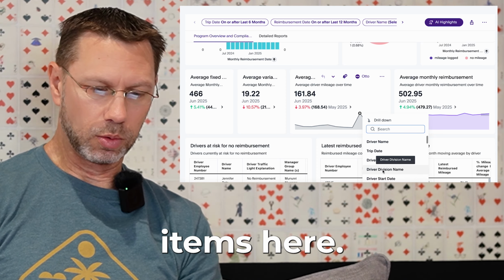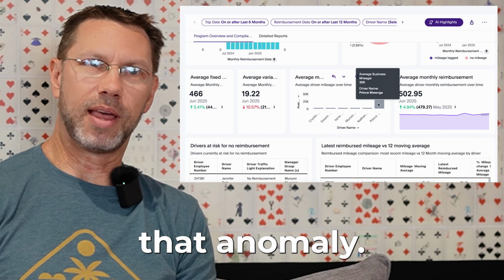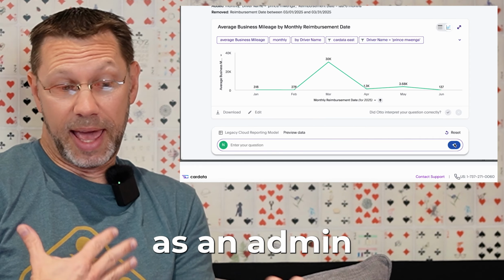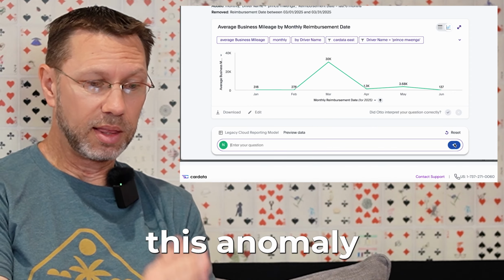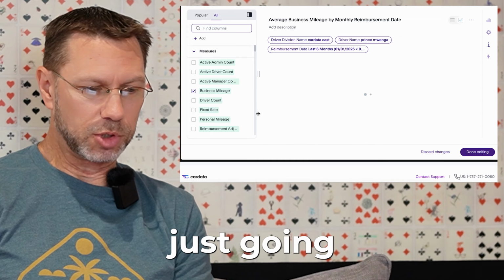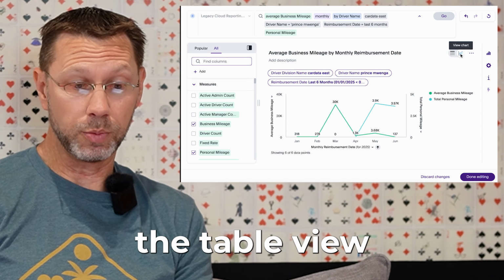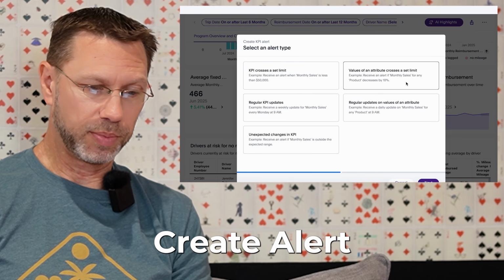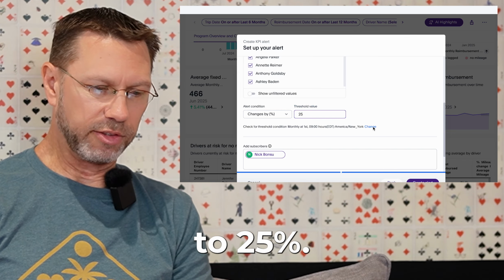Dig into Cardata Intelligence with Shane Westra, CPTO at Cardata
Zach sits down with Shane Westra, the Chief Product & Technology Officer at Cardata, to explore how Cardata Intelligence is changing the game for HR and Finance teams managing vehicle reimbursement programs.

From spotting anomalies to building custom reports and asking Otto, our built-in AI assistant, this demo covers it all—plus why it matters for compliance, audits, and strategic decision-making.

🚗 Key Highlights:
• Anomaly detection with instant drill-downs
• Ask Otto: Natural language AI assistant
• Custom report builder with drag-and-drop flexibility
• Smart alert setup to proactively flag noncompliance
• Audit-ready exports and full data transparency

Why it’s a gamechanger:
✔️ No more digging through spreadsheets
✔️ Real-time insights, automated alerts
✔️ Data made accessible for every team

Your data. Your way. Only with Cardata Intelligence.